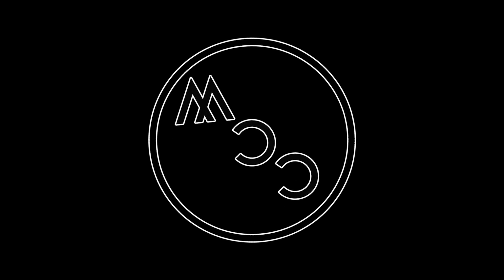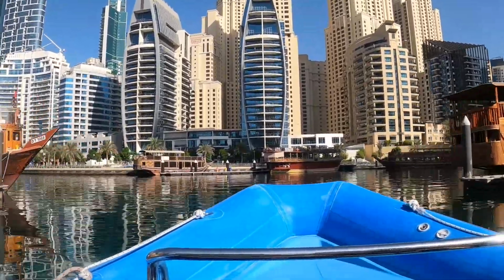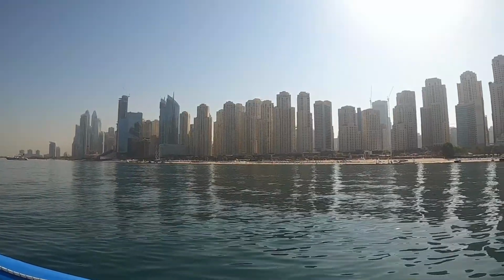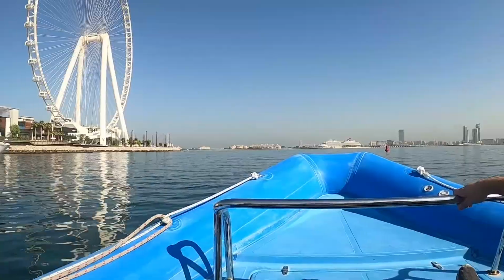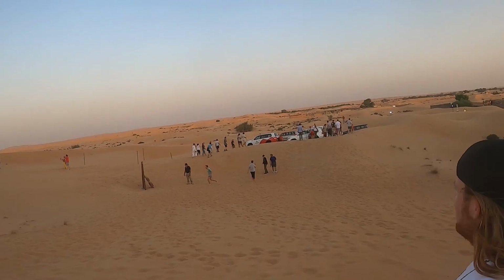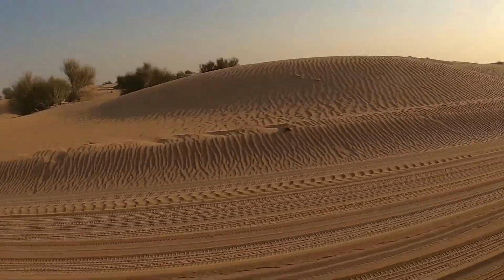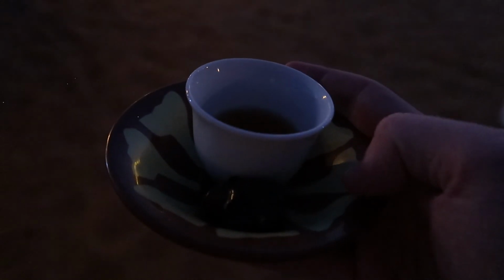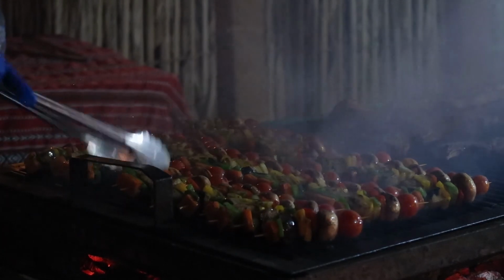Riding Camels & Surfing the Sand \\ What to expect on a Desert Safari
Hey World Creators!

Today we create a world of desert exploration!
We go on a tour through the Arabian desert, complete with sunset views and belly dancers. The nest part of all../ it included a BBQ dinner!
Earlier that day, a few friends and I went on a splash boat tour and some fun in the sun! Check below for the links!

Once again I want to give a HUGE shout out to Eccles Global for making this happen! It was a once in a lifetime opportunity. I HIGHLY encourage YOU reading this to look into study abroad programs  and/or the world expo! It will change your perspective on the world.

///Gear\\\
My Gear:
Universal Power Adaptor
Portable Charger
Garmin Watch
3 Liter Bladder
Backpacking Back Pack
Main Camera
GoPro and GoPro Gear pack
40 oz (1.1 L) Hydroflask
Passport Travel Pouch

Waterproof Paddleboarding Speaker:
JBL Charge 3